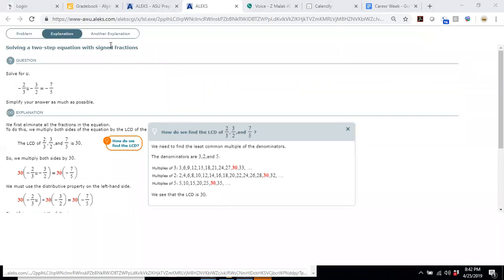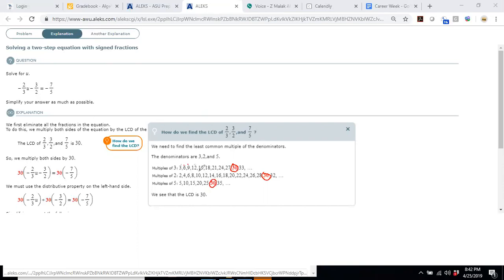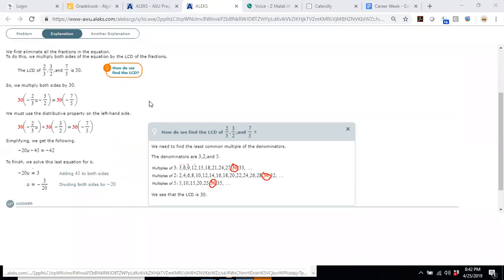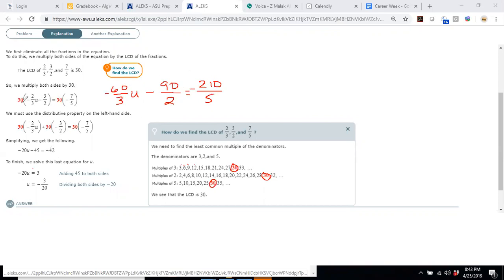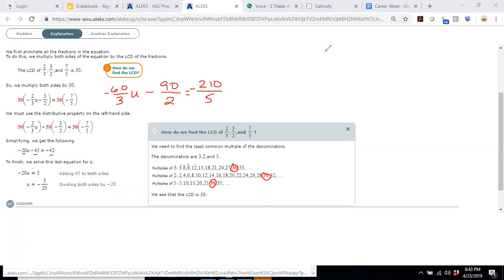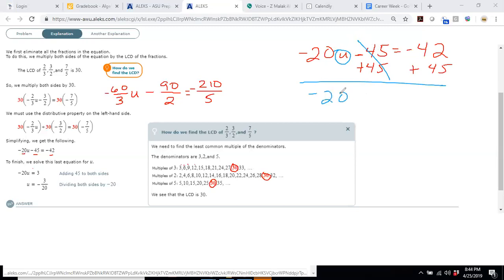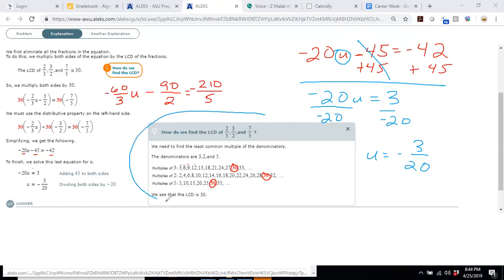ALEKS Solving a two-step equation with signed fractions (Explanation)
Solving a two-step equation with signed fractions (Explanation)